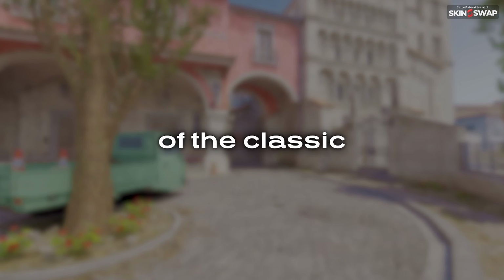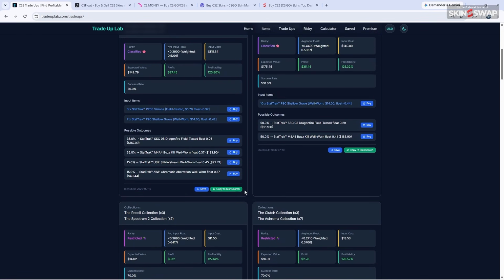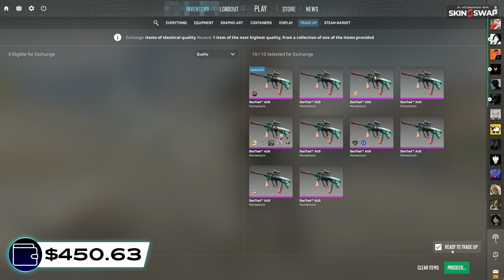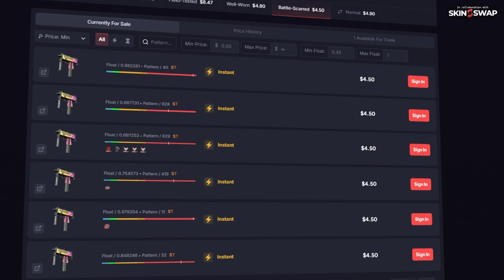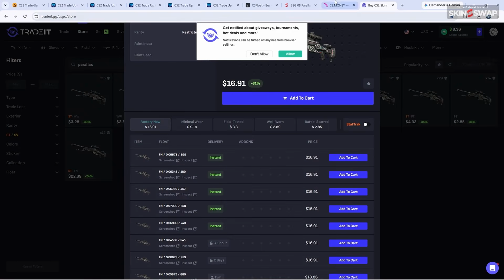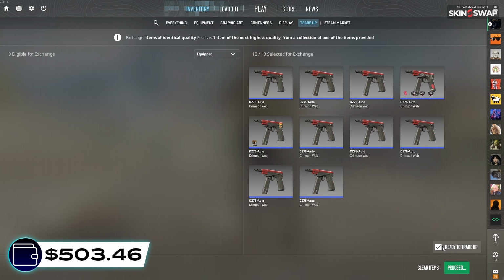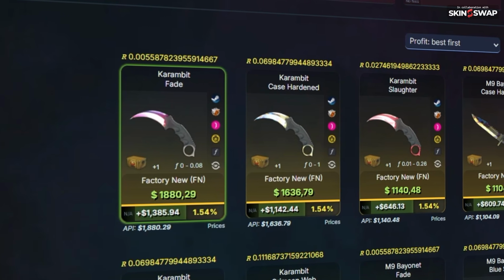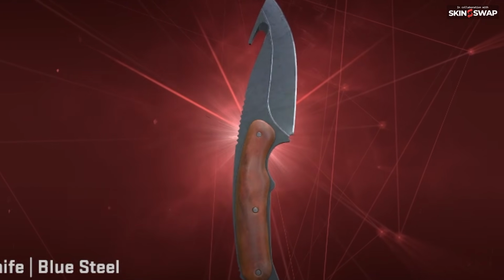Nothing to FREE KARAMBIT BLUE GEM in CS2! (FINALE)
Episode 7 of nothing to free cs2 knife challenge, I do profitable trade ups to get the KARAMBIT BLUE GEM.
🔥FREE CS2 SKIN UP TO $50 ON YOUR FIRST TRADE (Code: SLYK)

Special thanks to Chino, WhyAmIStillHere, HushFame, CODGOD35 & Andre Kruse.

🔔 If you want to learn how to make money with CS2 skins through trading, CS2 investing, arbitrage, trade ups, and Armory strategies, subscribe to the channel for regular videos covering CS2 skin profit methods, market analysis, and step-by-step guides on the CS2 economy. If you’re a returning CSGO player, these methods also apply for csgo investing, ways to make money with csgo skins, and guides for csgo trade ups.

In this video I do one of the most high risk cs2 trade ups I've ever attempted to hit the iconic Karambit Blue Gem. You will also learn how to make money with profitable cs2 trade ups, how trade up odds work, and current skins and collections offering up opportunities right now.

00:00 Nothing to FREE Knife in CS2
00:15 Profitable CS2 Trade Ups